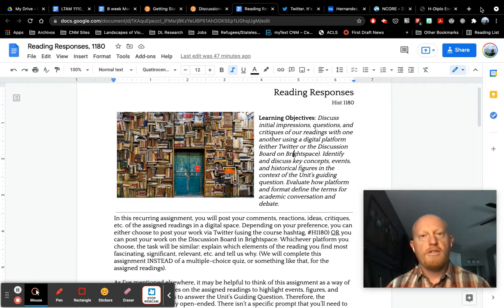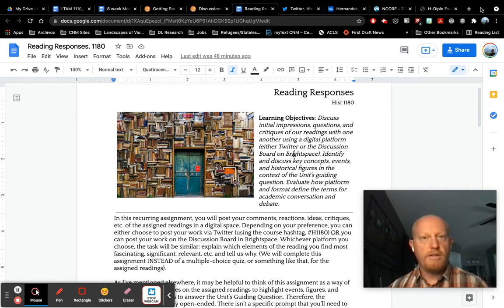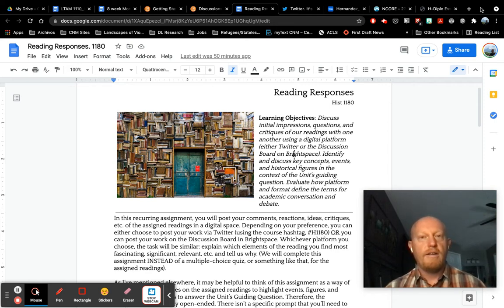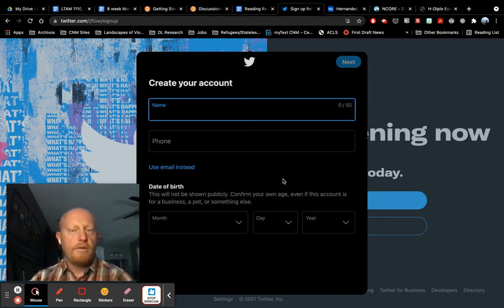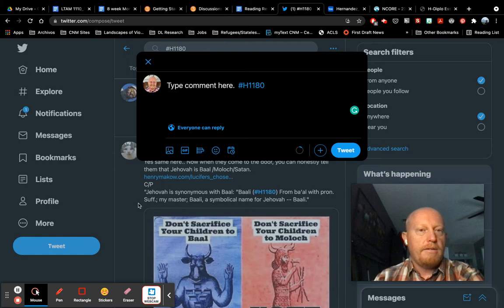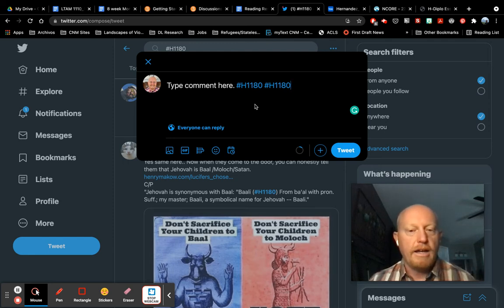Twitter Tutorial, 1180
In which I explain the Reading Responses assignment and demonstrate how to use Twitter.